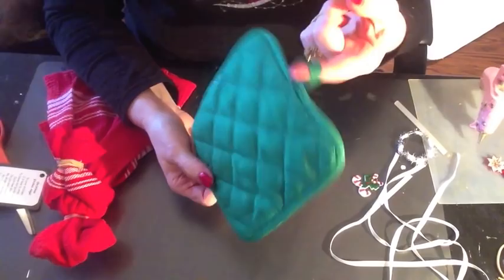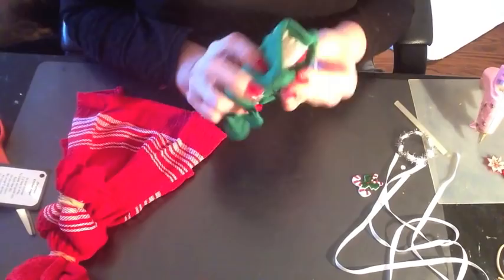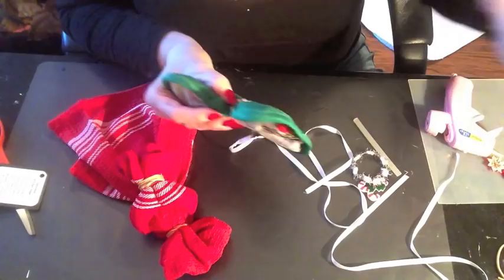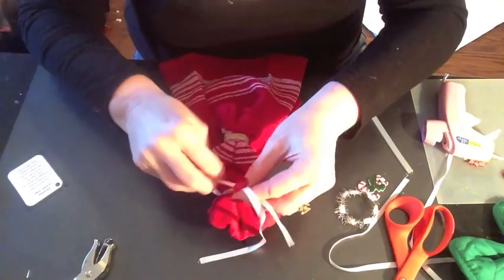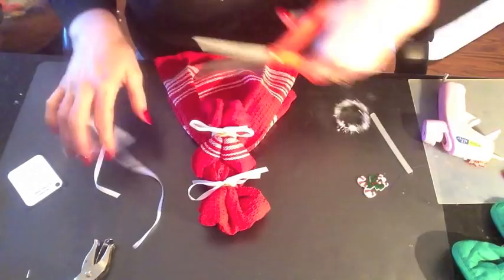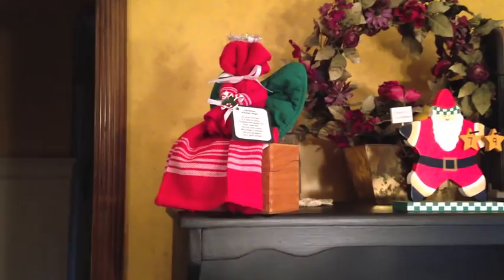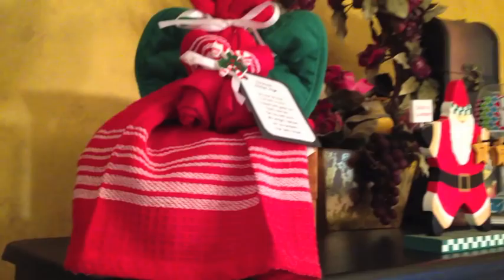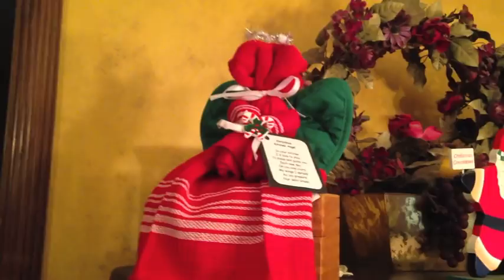Dish Towel Kitchen Angel - Vintage Craft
Supplies Needed
1 dish towel
1 dish cloth
1 pot holder
4 rubber bands
ribbon
printable poem below
embellishments of your choice

               Kitchen Angel

              In your kitchen
              I'd love to stay
        To bless and guide you
              Each new day.
           On you and yours
           My wings I spread
             As you prepare
           Your daily bread.